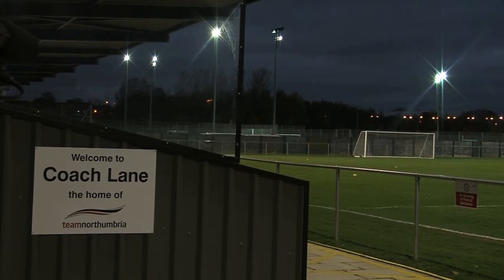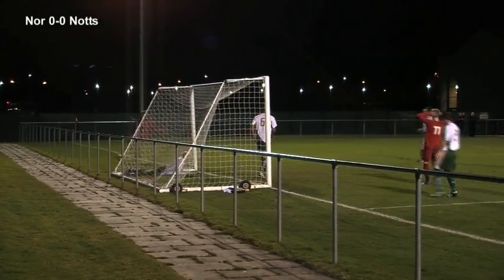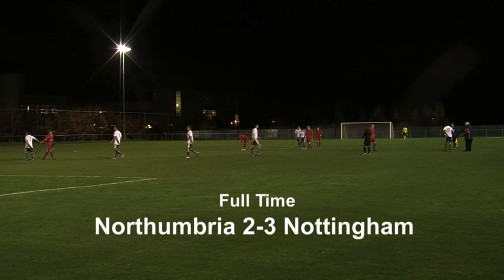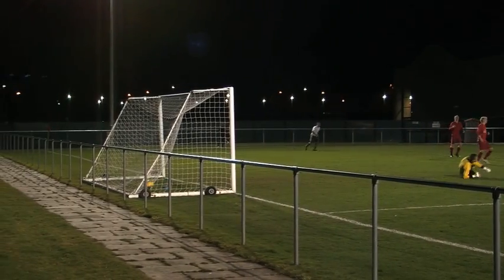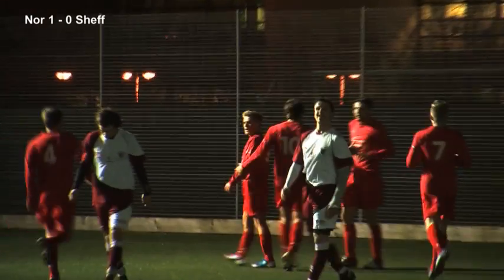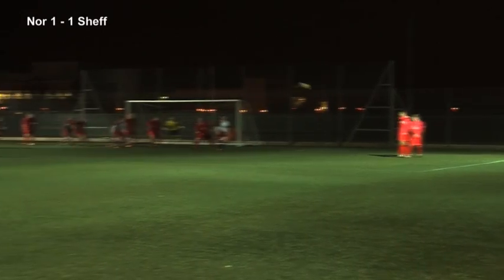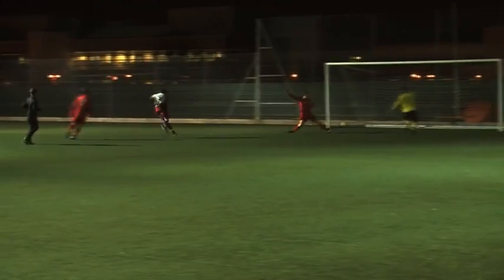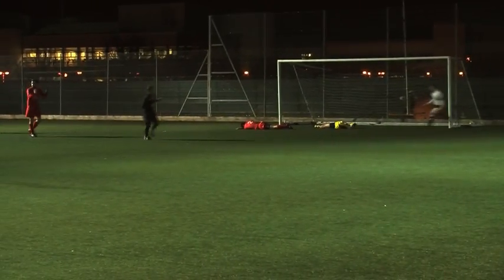Northumbria Football 2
Tom and Scotty sit down to chew the fat over the Mens season, and are joined by a special guest!